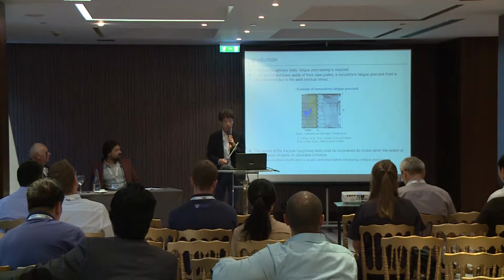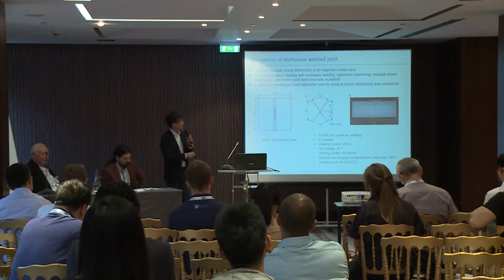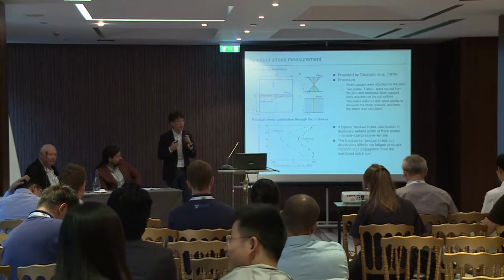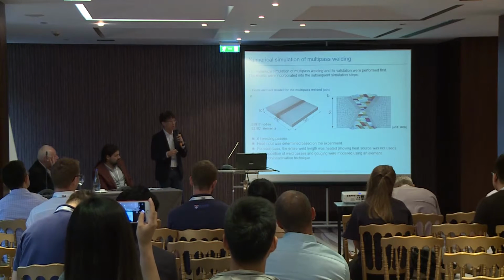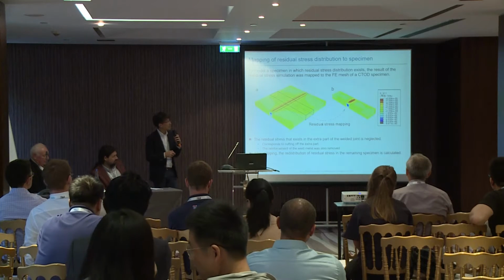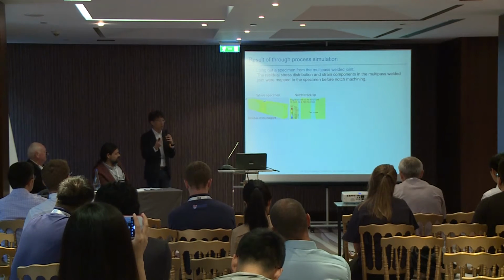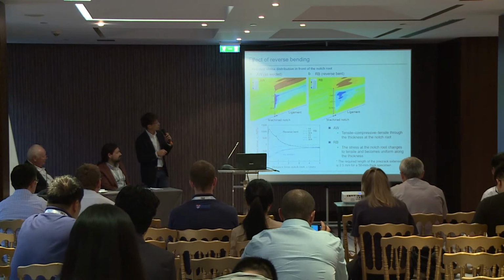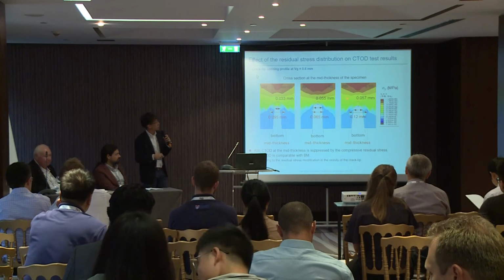Through process modeling of fracture toughness test of multipass welds incorporating residual stress